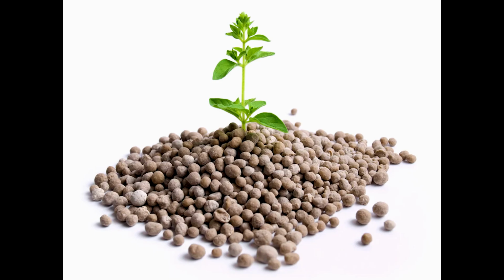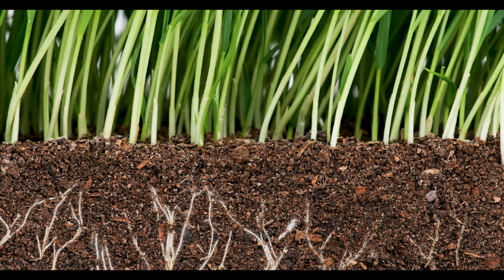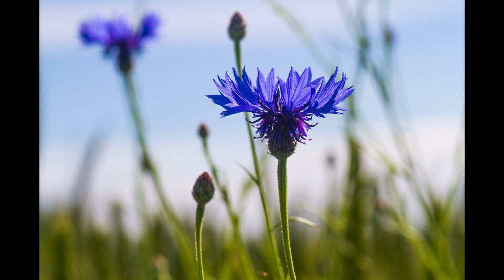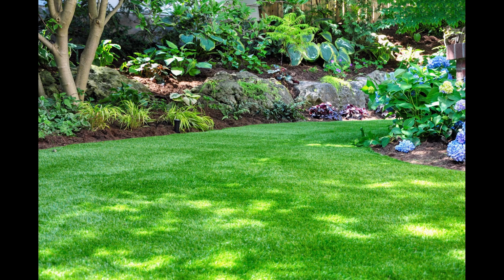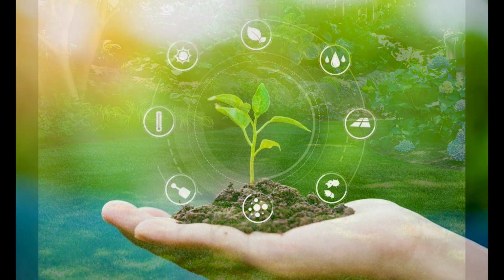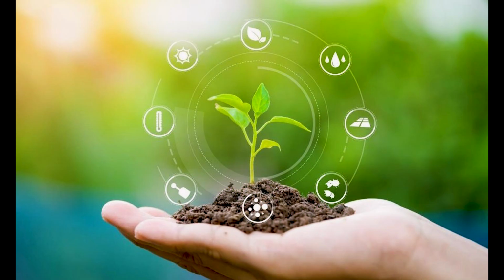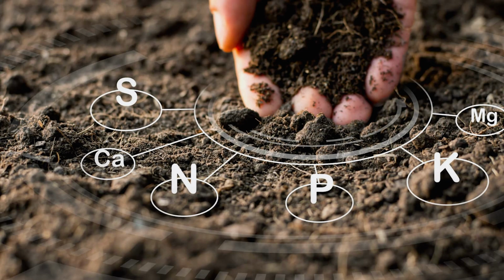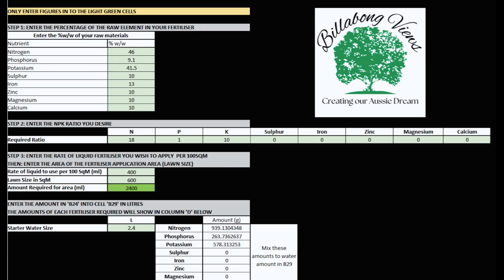How to kick start your lawn now that spring is back! // Lawn & Landscaping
In this video we take you through our spring lawn preparation, what fertiliser ratio we use at this time of year and why, and best way to apply to your lawn. We explain NPK and the benefits of each macronutrient, and why we add larger quantities of some at different points of the growing seasons.
We check in on the front lawn recovery after the sprinkler installation, the results are amazing!
We will also see how the Billabong edge transformation is coming along.